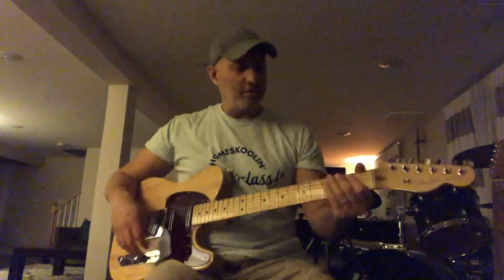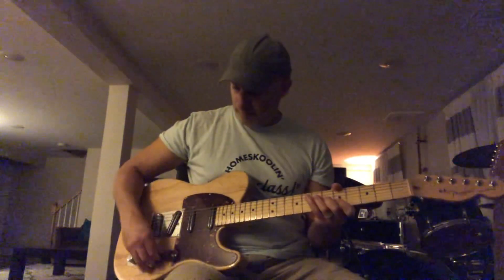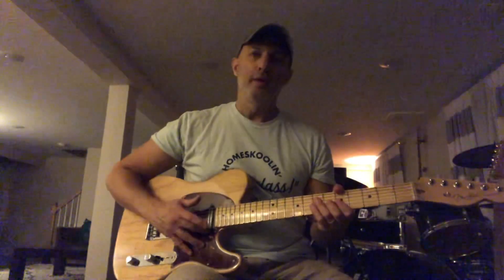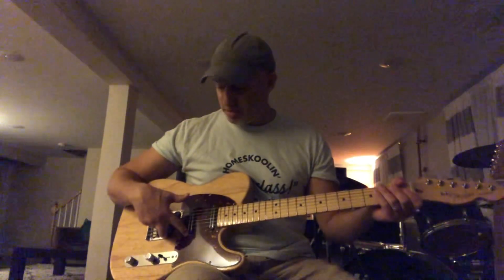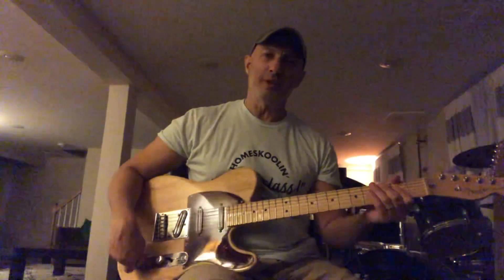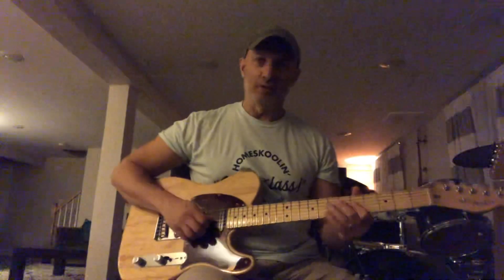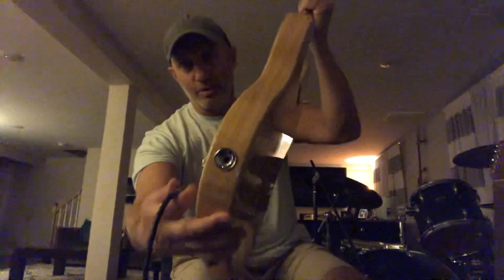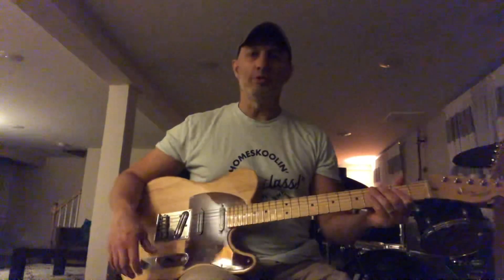7 Sound / 3 pickup Tele with Gatton + middle pickups, treble bleed